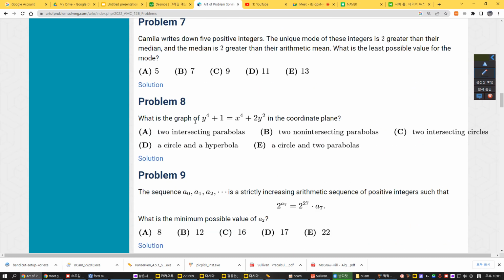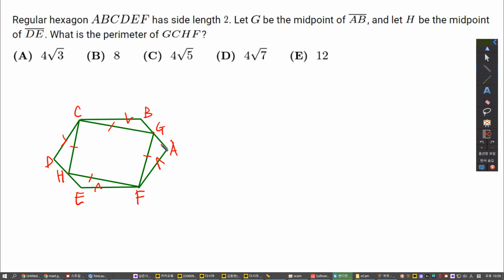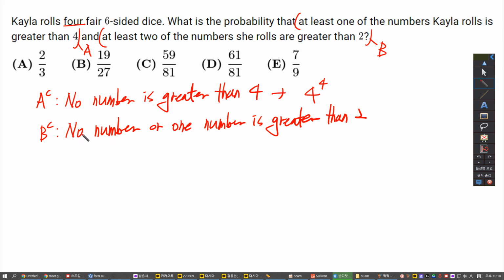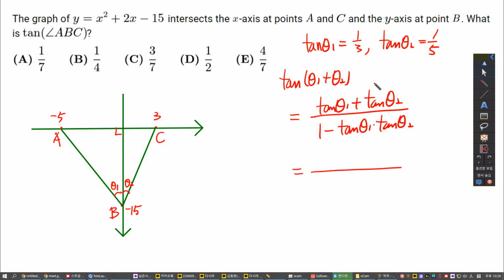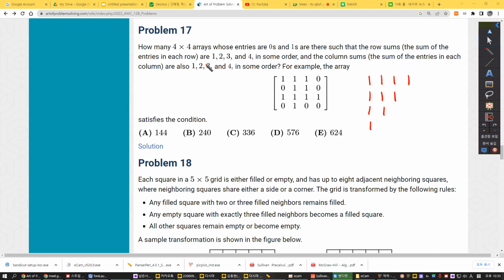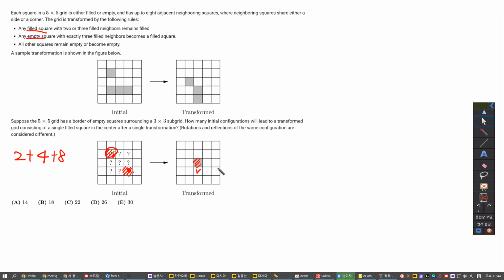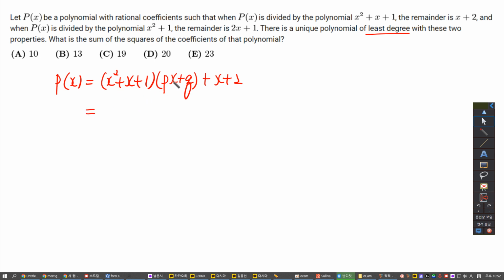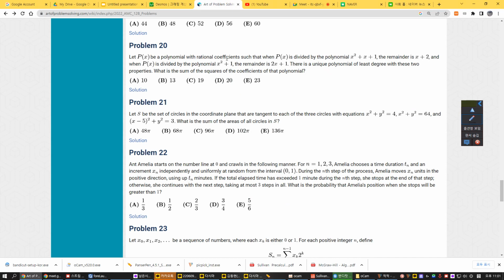2022 AMC 12B #8~21